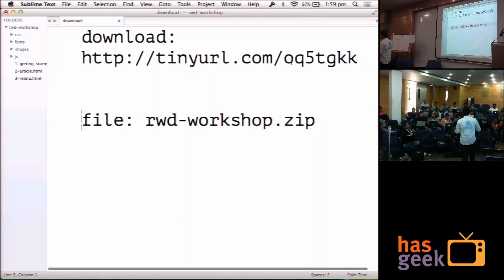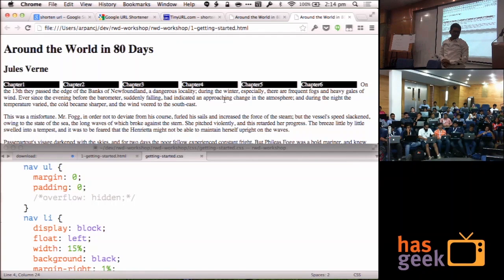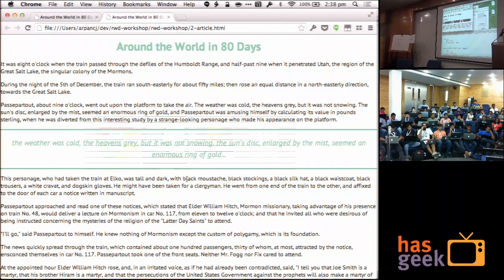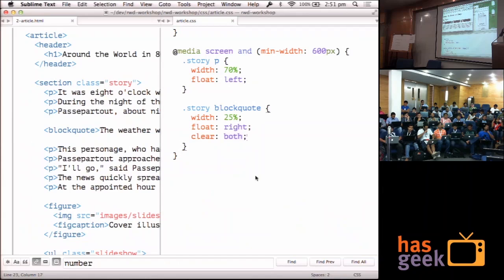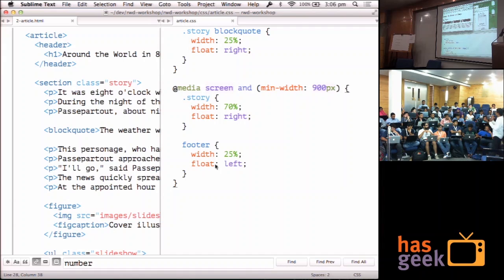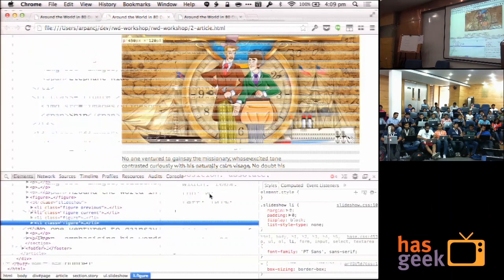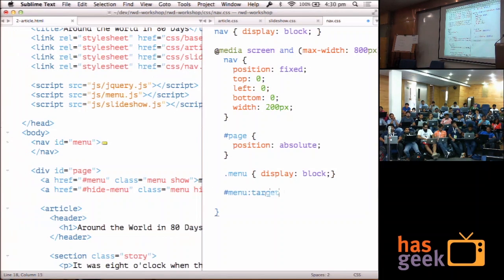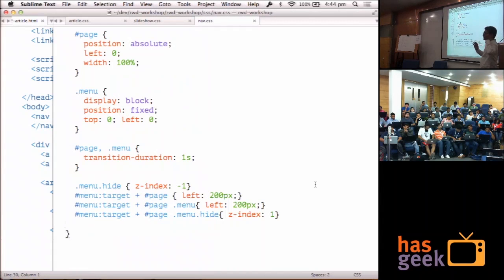Arpan Chinta - Responsive web design done right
Responsive Web Design has become a big buzz word. Everybody's doing it. And all the frameworks have added support for partially responsive sites.

Yet, too many people are doing it in the wrong way. We're using frameworks that make all the decisions for us. But almost all of them follow just a single basic pattern, multiple columns that merge into a single column. And this results in layouts that aren't really that great.

Can we do better? There are numerous Responsive Design patterns, and yet we don't use them because they seem difficult to implement. But they are not.

In this workshop, you'll learn how to make websites that provide a great experience on every device. We are going to learn how to build a few different and unique responsive design patterns from scratch. In the process you'll learn techniques that you will be able to use in your own projects and with any framework.